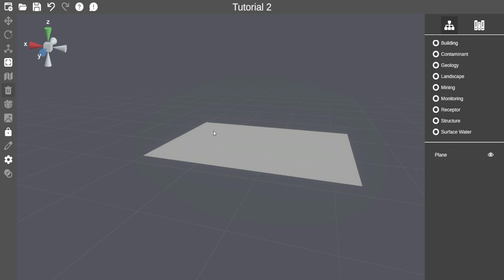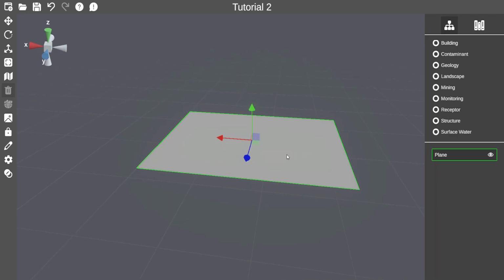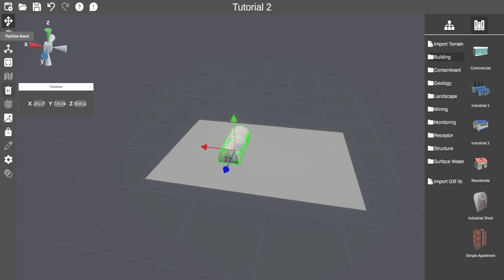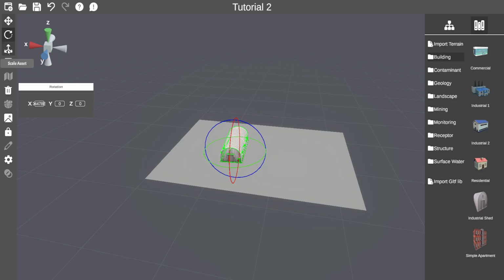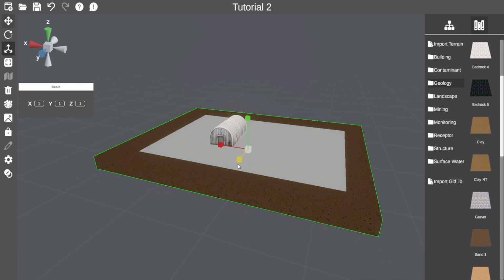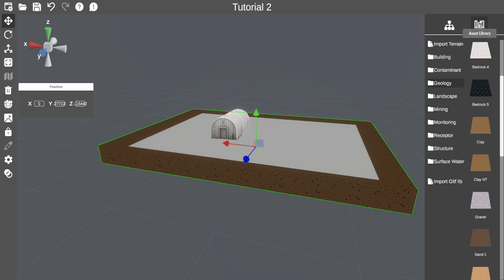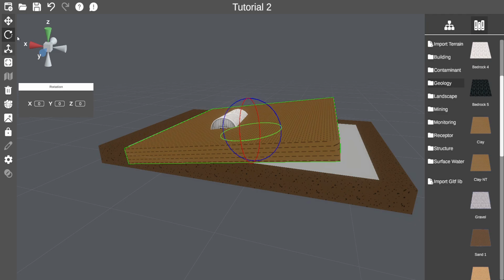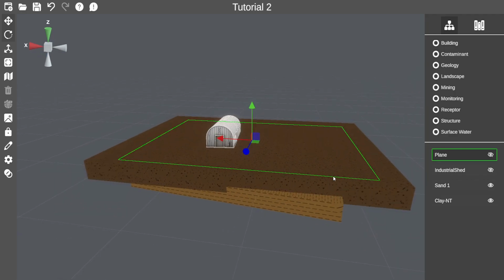CSM 3D VIS V2 Oct 2024 Tutorial #5 Scaling and Rotating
Reviews the Scaling, positioning and rotating of assets